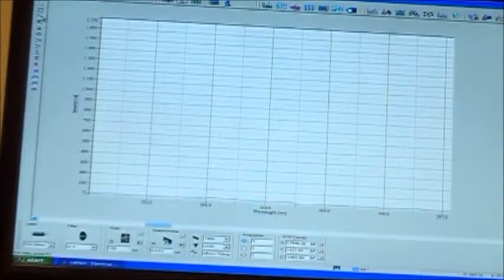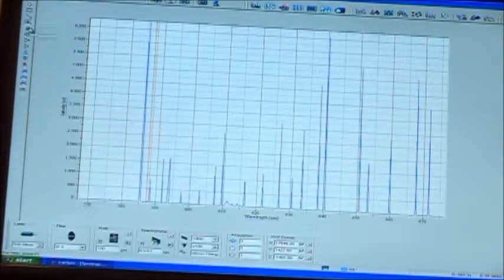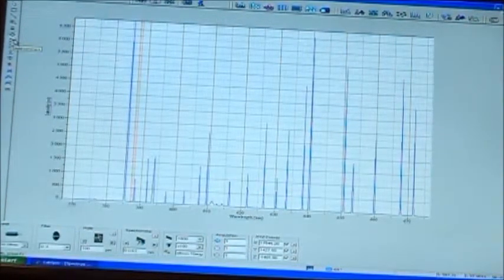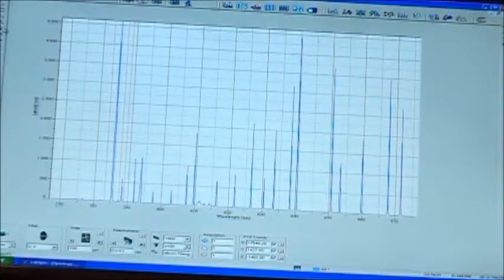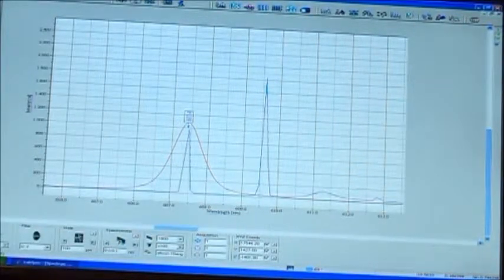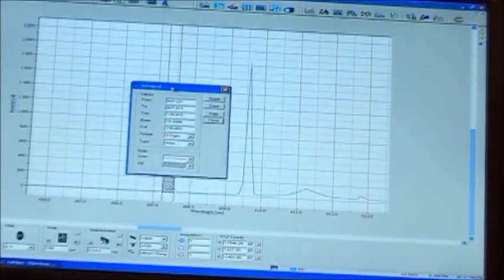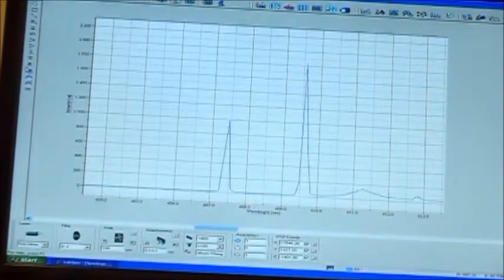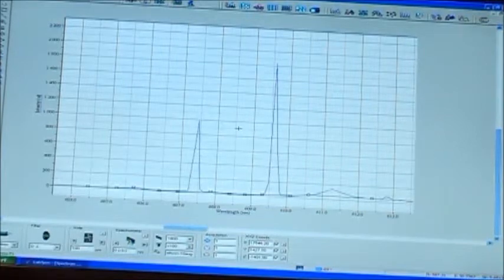Software Training Contd... (Menus on the left side)